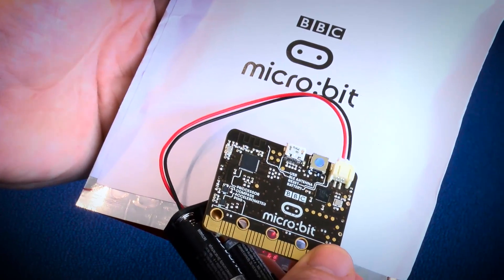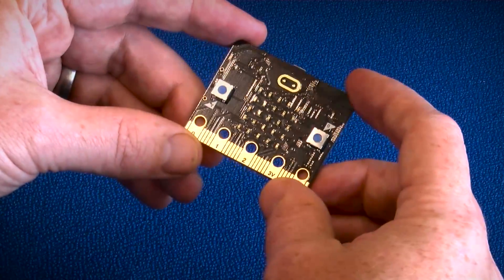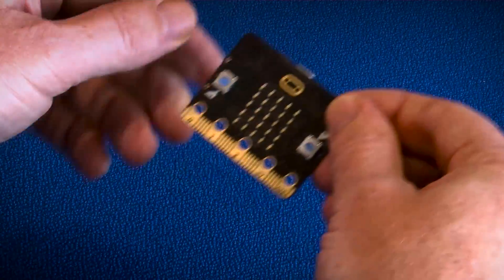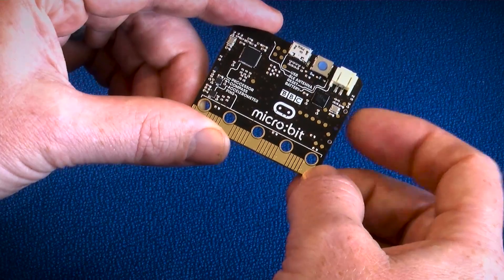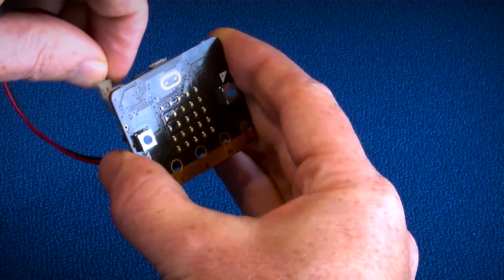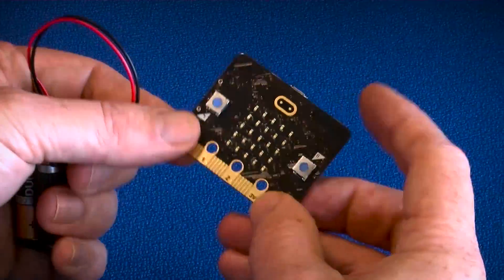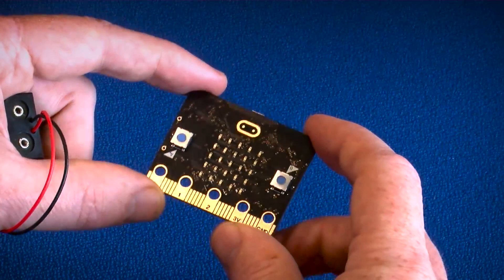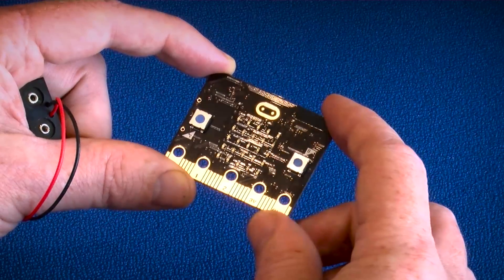BBC and partners unveil the landmark BBC micro:bit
The BBC and partners unveiled the BBC micro:bit – a pocket-sized, codeable computer that allows children to get creative with technology. In the BBC’s most ambitious education initiative for 30 years, up to 1 million devices will be given to every 11 or 12 year old child in year 7 or equivalent across the UK, for free.